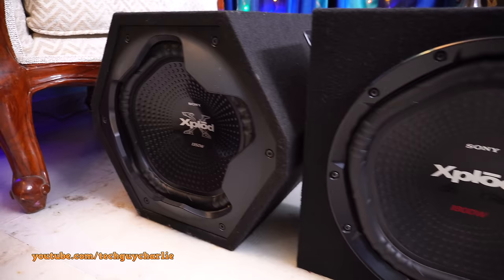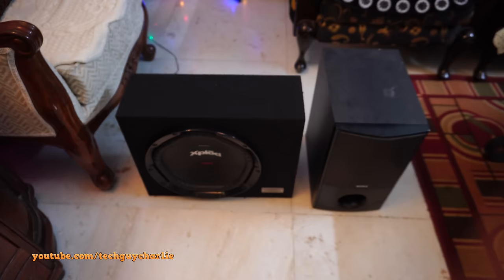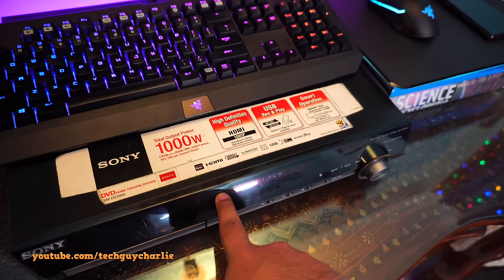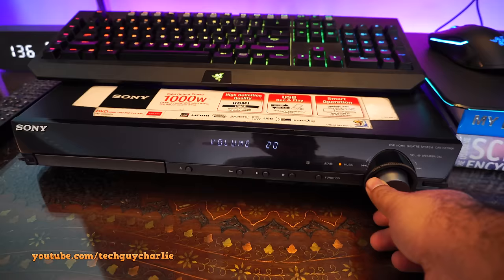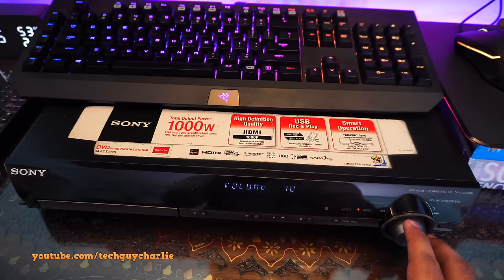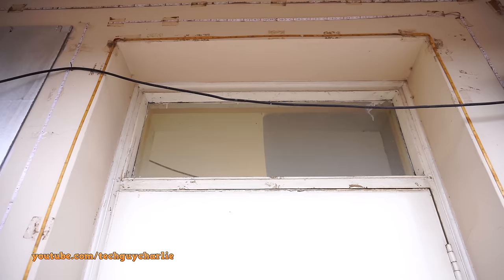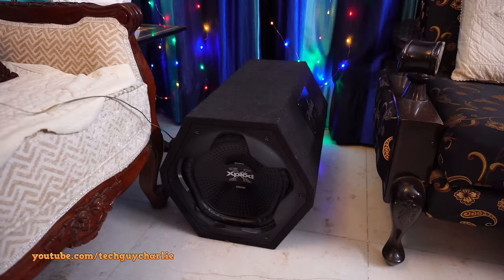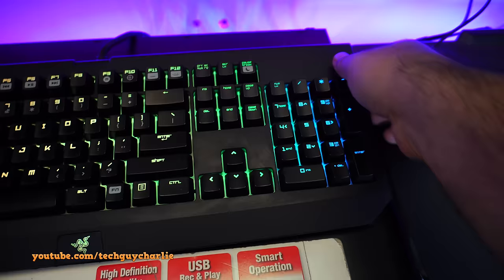Sony bass tube subwoofer for cars with Sony home theatre (No 12volt PSU or car stereo needed)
I want to make it clear, this video is not about who's system has more bass this video just shows that you can use a tube-shaped car subwoofer with a home receiver without any need for a car stereo or car amplifier and no 12volt PSU is required for this.
If you don't understand the concept of this video and speaker and amplifier impedance then good luck.

If you leave any nasty comment, it's an instant ban.

But the new Sony XS-GTX122LT Tube subwoofer:

My PC Gear:
Razer Lancehead Gaming Mouse:

Razer Blackwidow Chroma V2 keyboard:

Razer Firefly RGB mousepad:

Amazon India:
Warm White

Desk clock:

Song 1:
Track: Cartoon feat. Jüri Pootsmann - I Remember U [NCS Official Video]